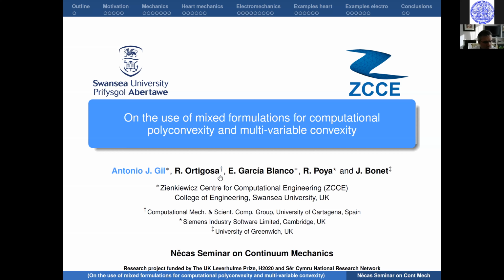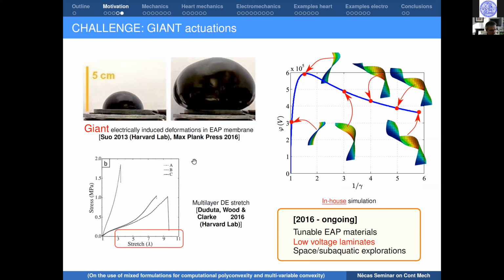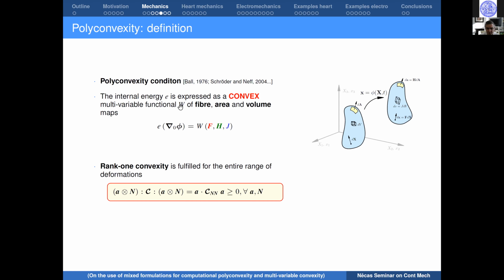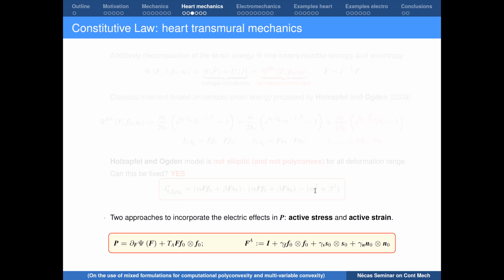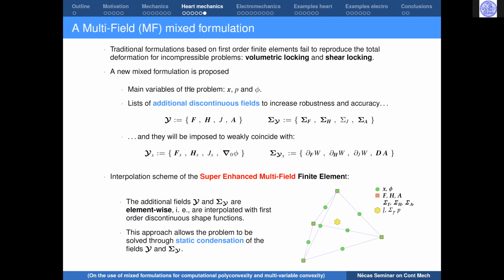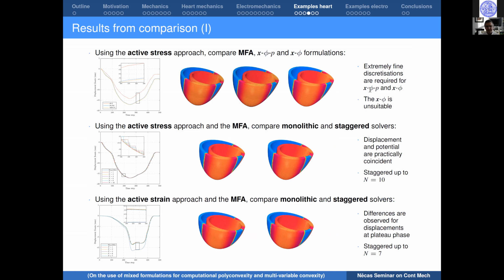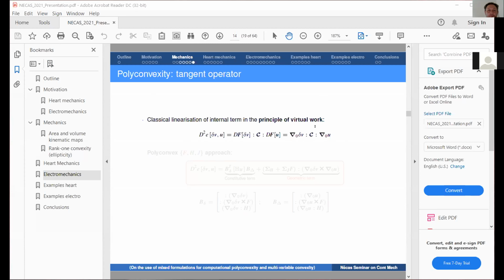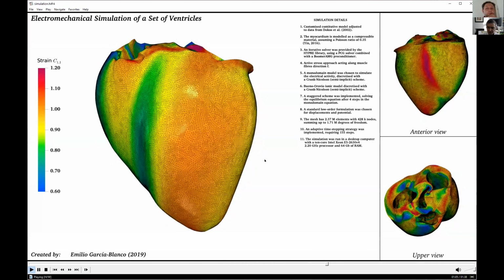Antonio Gil speaks a Necas Seminar on Continuum Mechanics on March 8, 2021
Antonio J. Gil's talk at Necas Seminar on Continuum Mechanics, March 8, 2021.